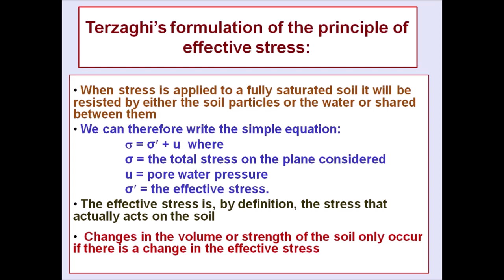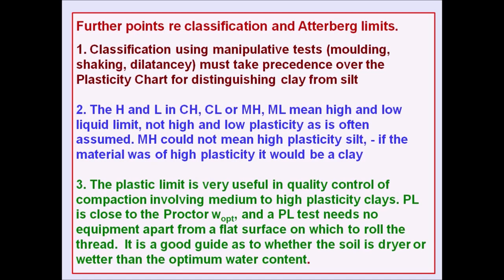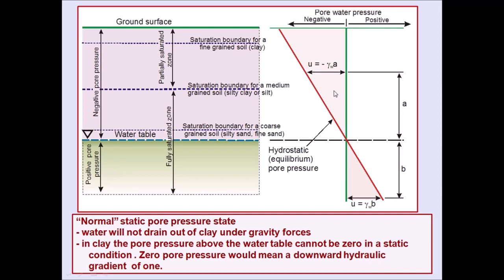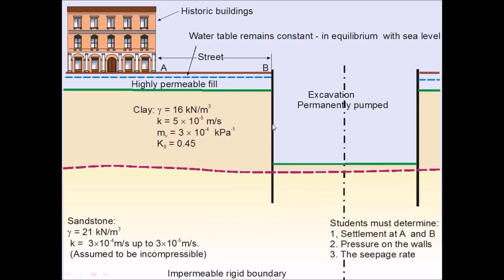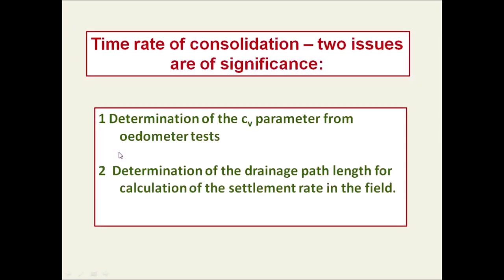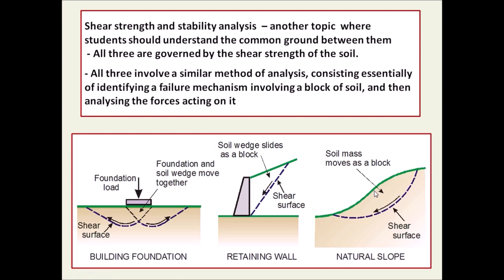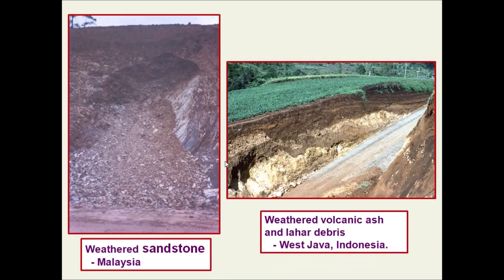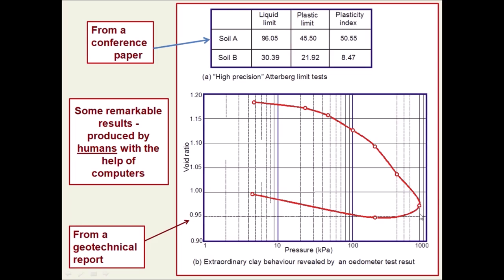What to Teach or not to Teach - From Theory to Practice in Geotechnical by Dr. Laurence D Wesley